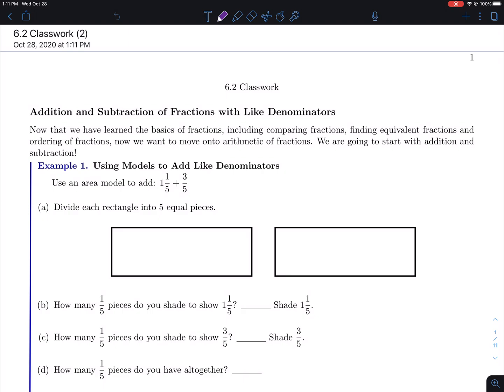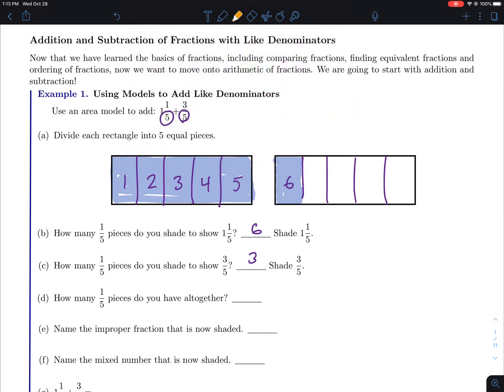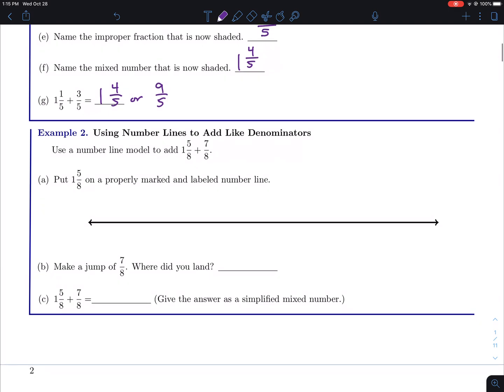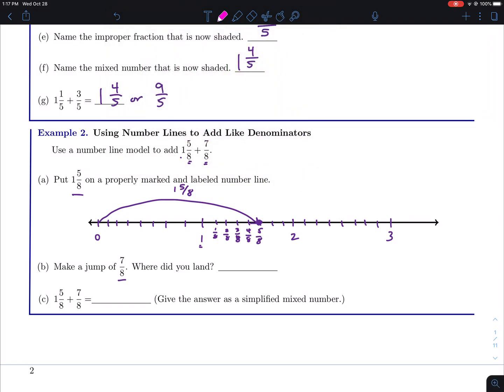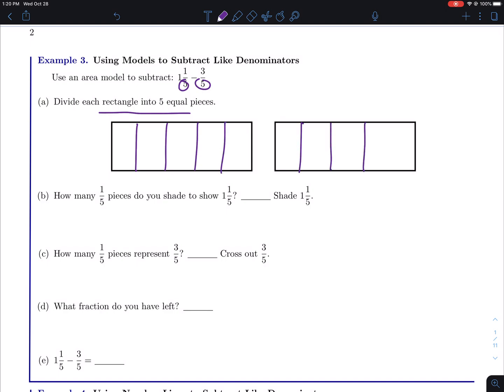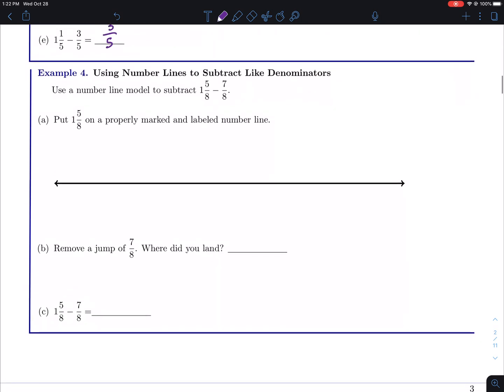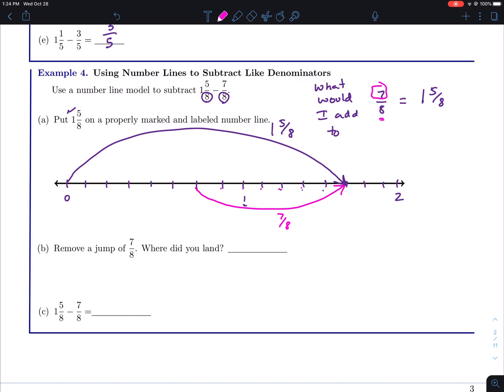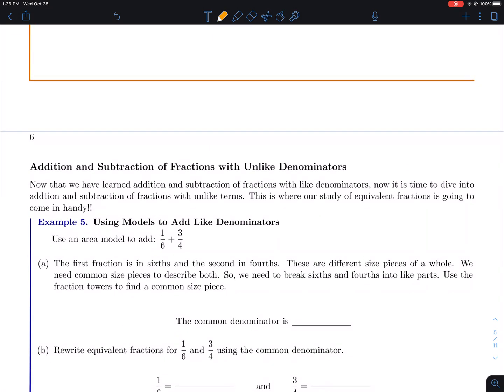Add and Subtract Fractions with Like Denominators